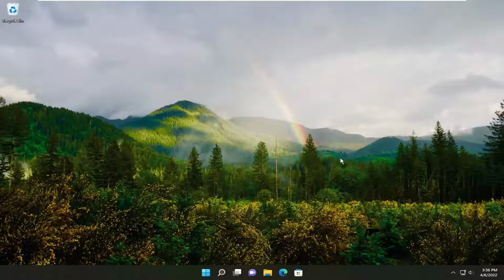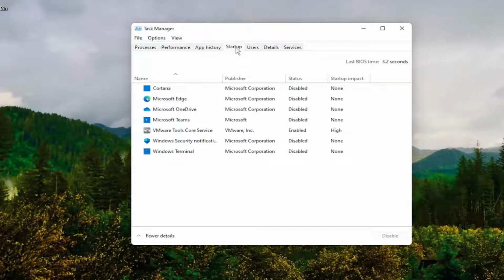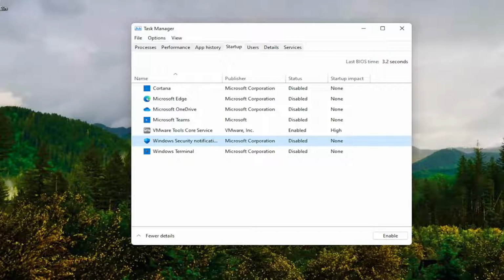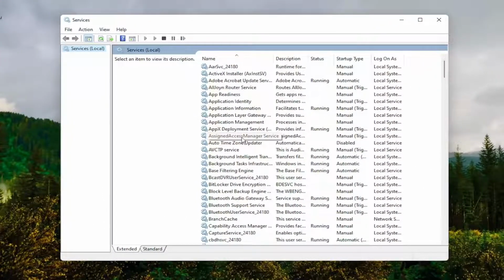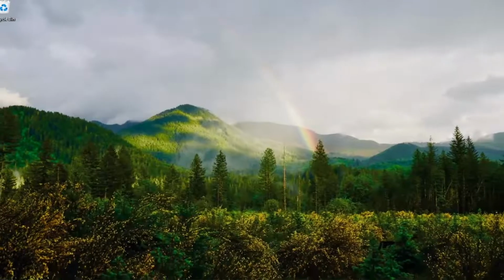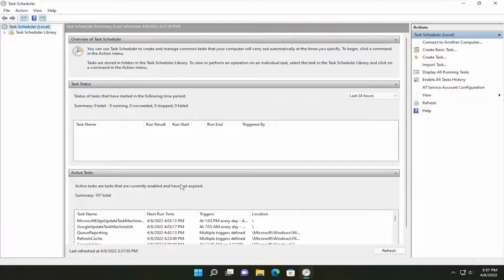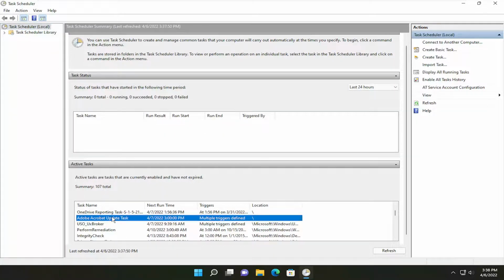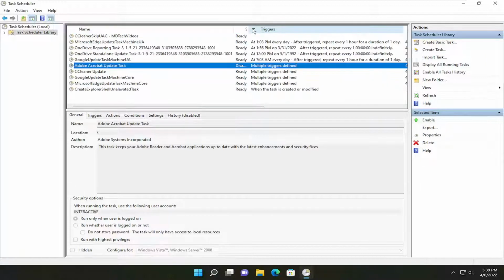How to Disable Adobe AcroTray.exe From Starting at Startup [Tutorial]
Adobe Acrobat is a popular PDF viewer that allows you to view, create, edit and manage PDF files on your computer.

When installed, users will see an AcroTray component that will automatically run with every restart without the need for the app. But, how do you disable Adobe acrotray.exe from Startup?

AcroTray is an Adobe Acrobat extension that is used to convert PDF files to different formats. However, this utility can be annoying as it can make your PC slow, consume system resources and most of the time running for no reason.

Issues addressed in this tutorial:
acrotray.exe application error windows 7
acrotray.exe application error
acrotray error
acrotray.exe application error windows 11
acrotray application error
acrotray.exe application error windows 10
acrotray error windows 10
acrotray has stopped working
acrotray in startup
what is acrotray windows 10
acrotray needed on startup
acrotray on startup

ActoTray.exe is a service from Adobe Acrobat used for various purposes, including monitoring genuine use of the Adobe Software. However, because the service keeps running in the background, it slows down the Windows Startup and makes PC slow as it takes up CPU resources. This post will look at various methods to disable Adobe AcroTray.exe from starting at a startup.